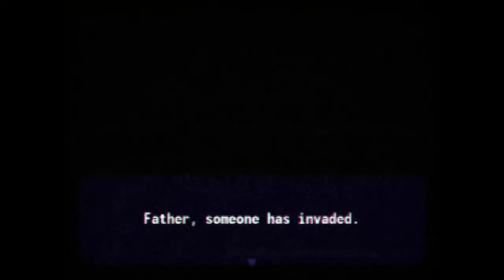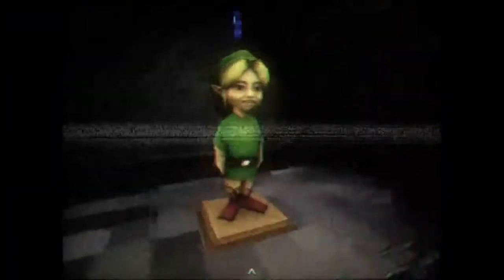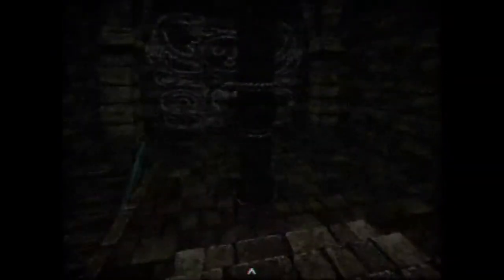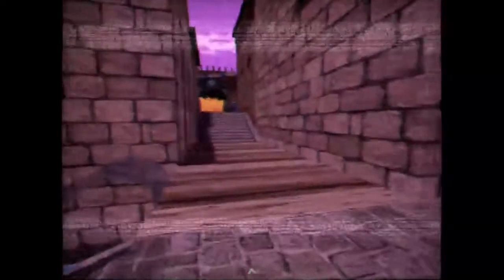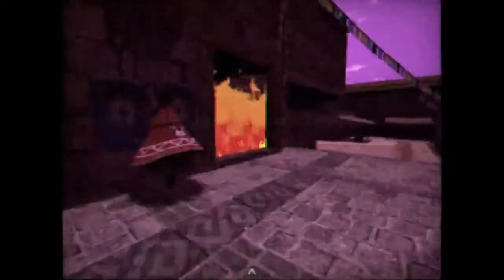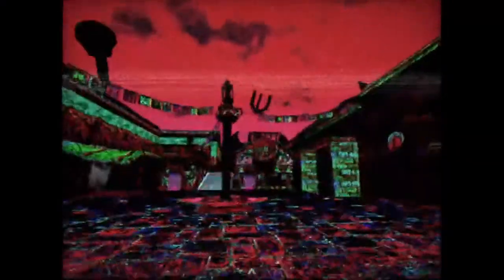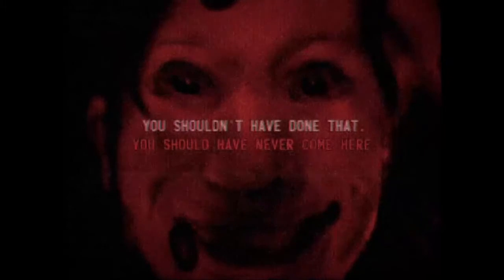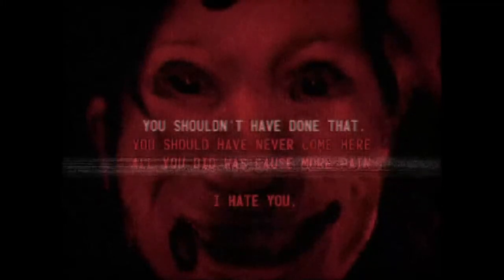BEN DROWNED Creepypasta Fan Game that gave me a good jumpscare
Game: The Father (Ben Drowned Creepypasta fan game)
"Chris Caine Plays" logo and animation made by Uh Oh Cartoons' William